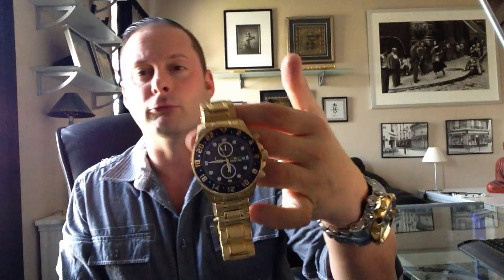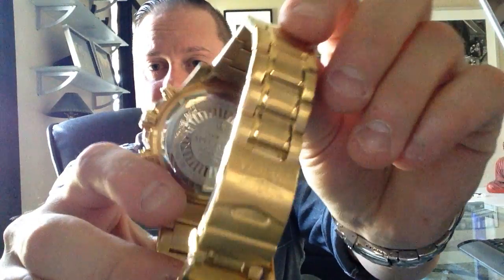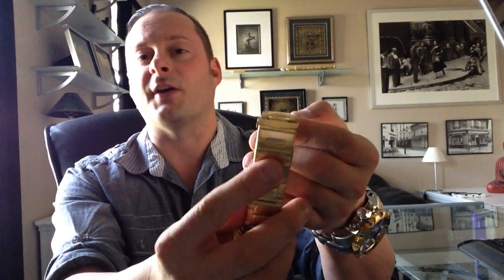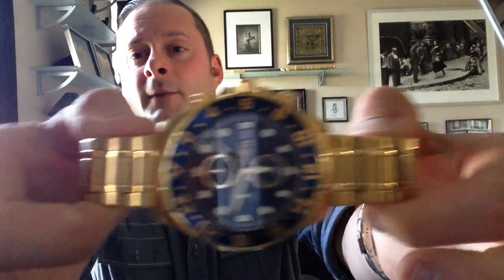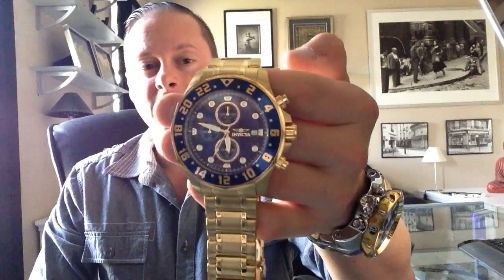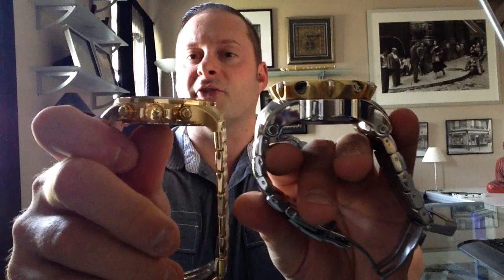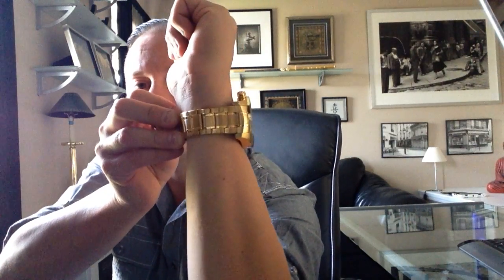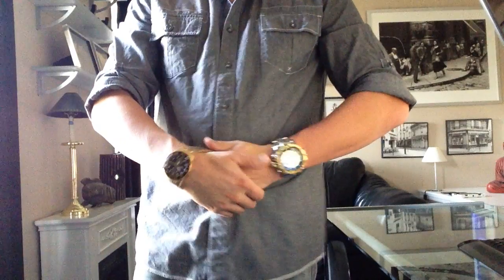Invicta Watches Review | Invicta Specialty Reserve Watches